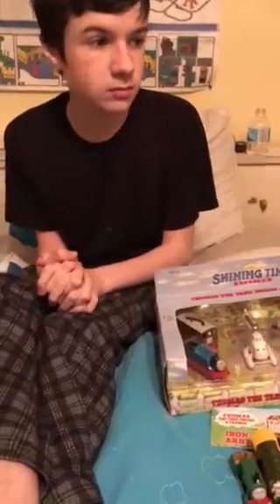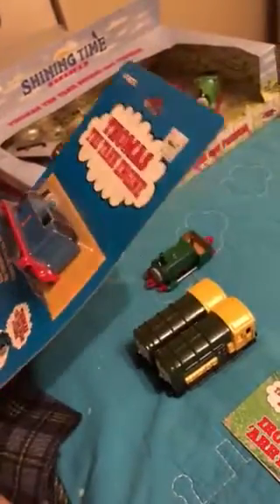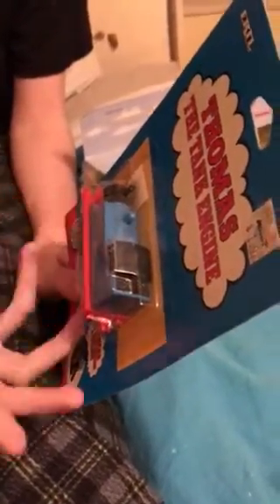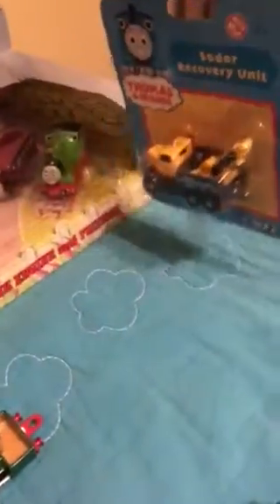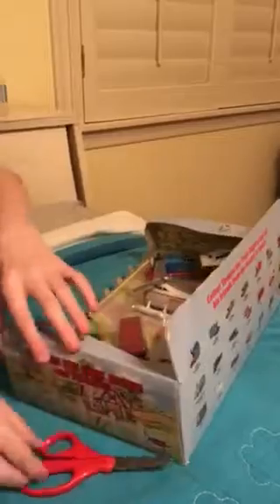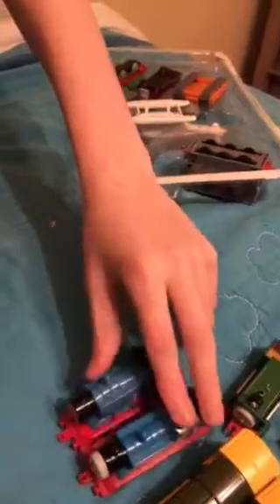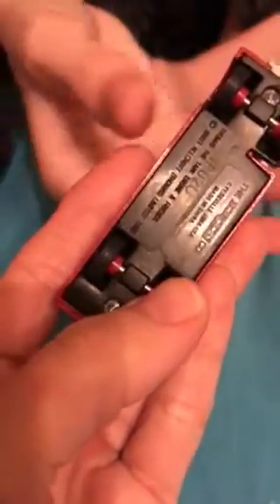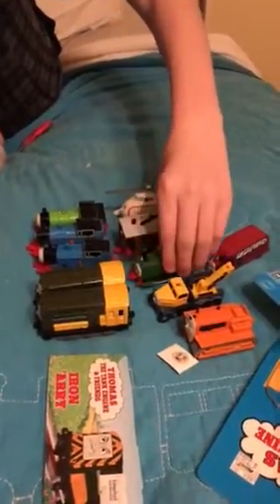Ertl Thomas haul review